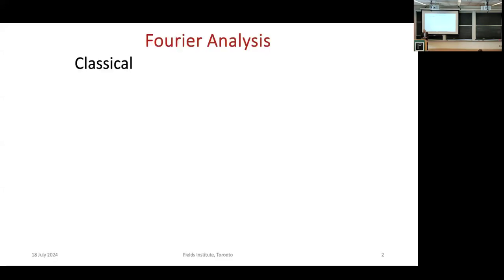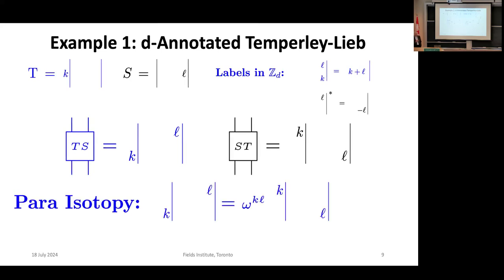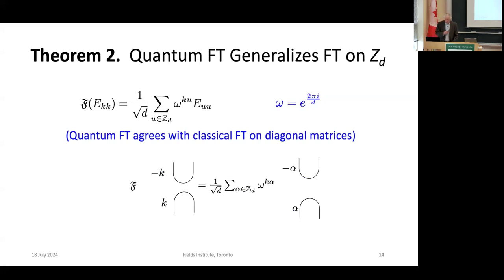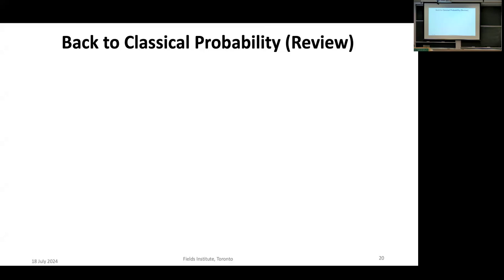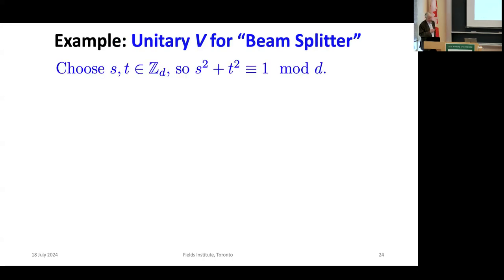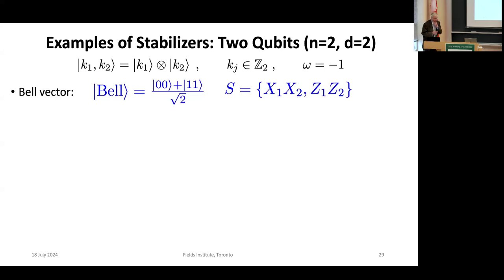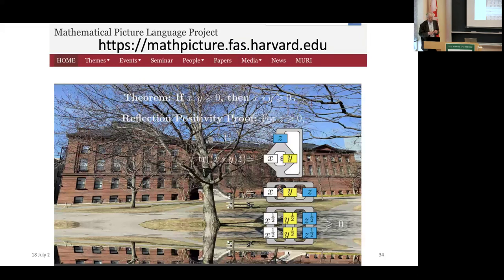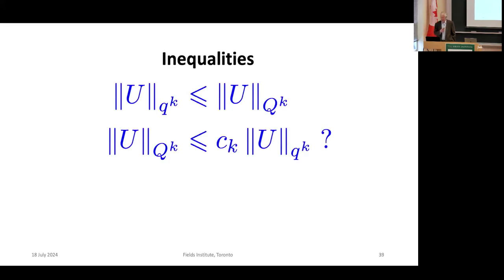A Quantum Central Limit Theorem and Some Related Things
Speaker: Arthur Jaffe (Harvard University)
Thursday, July 18, 2024